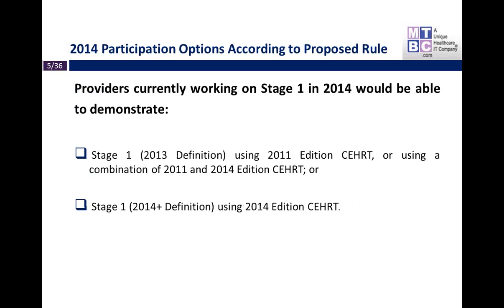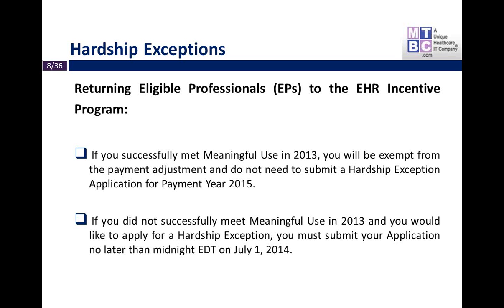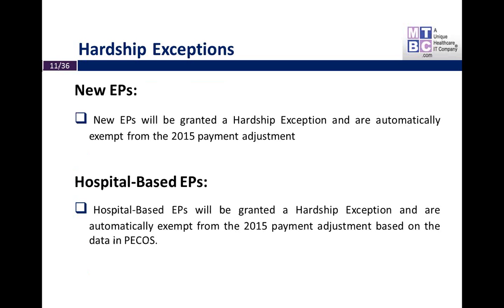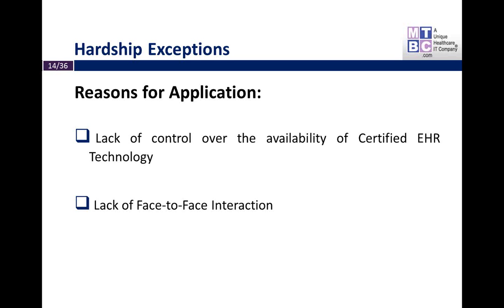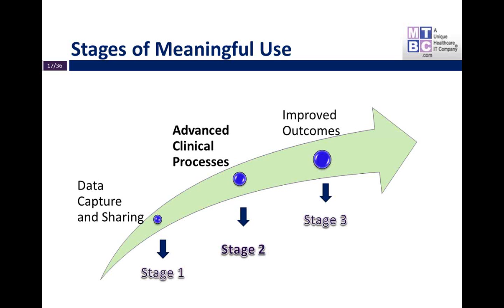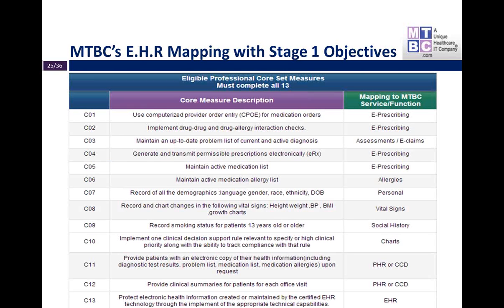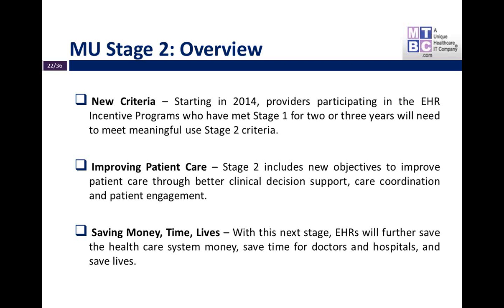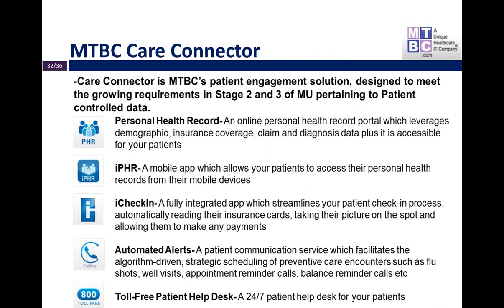MTBC | Meaningful Use: CMS' New Proposed Rule, Hardship Exemptions & Penalties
This video is the webinar about Meaningful Use: CMS' New Proposed Rule, Hardship Exemptions & Penalties . This  webinar focuses on:
•         CMS' new proposed rule and its impact on MU Stage 1 & 2
•         MU Hardship exemptions
•         Application deadline for MU Hardship exemption
•         MTBC's proven and successful strategic coaching plan to attest you for MU Stage 1 & 2